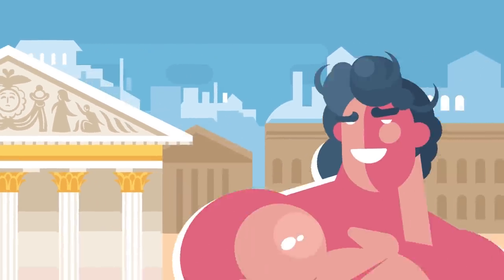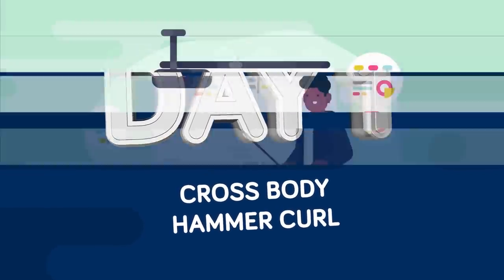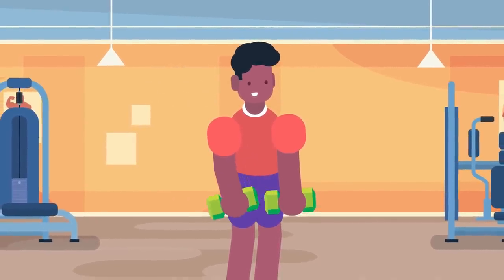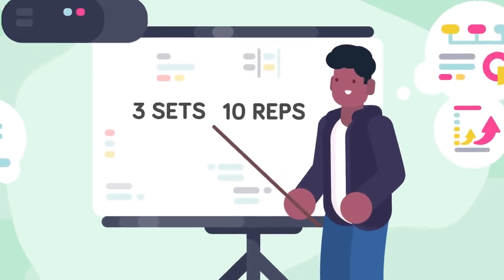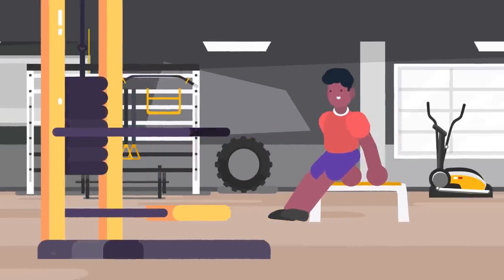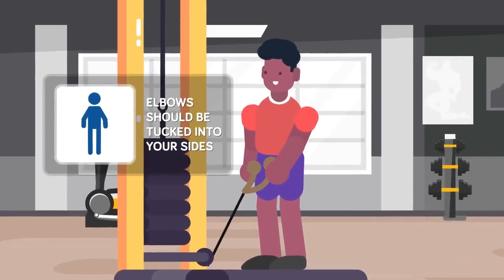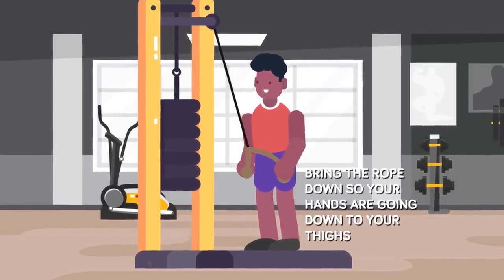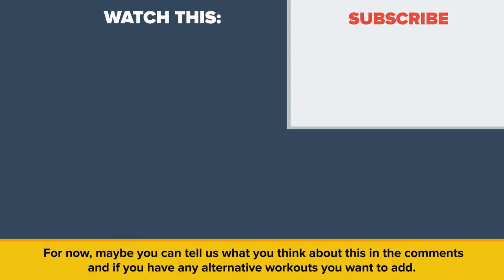How I Got Bigger Biceps In 30 Days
You want to impress the girls (or guys) at school, but you are in need of some serious bulking up. Do these Bicep exercises for 30 days and your arms will be looking like the Terminator's. Welcome to day's fitness how to video about How to get bigger biceps in 30 days